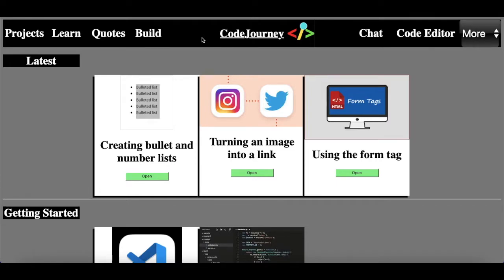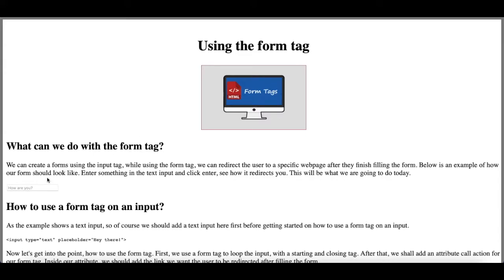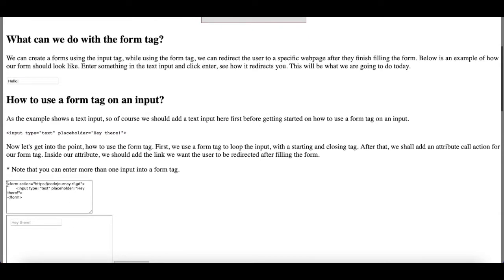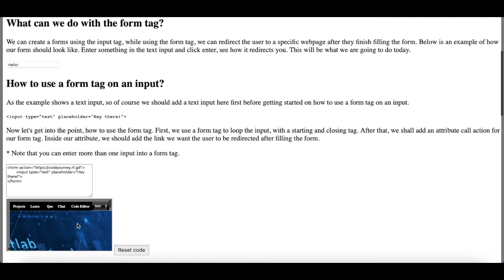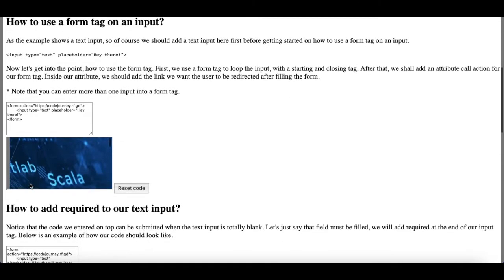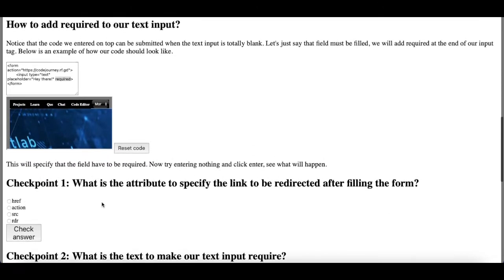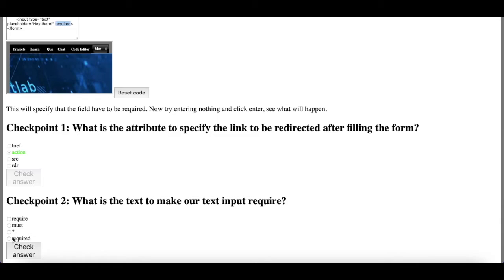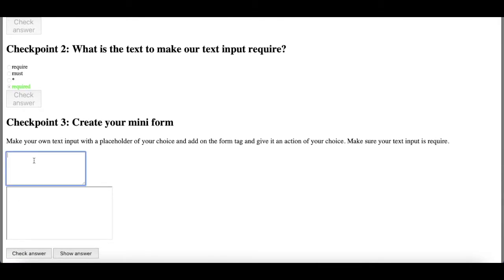Using the form tag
We can help improve our inputs using the form tag, watch this video to learn more bout it!